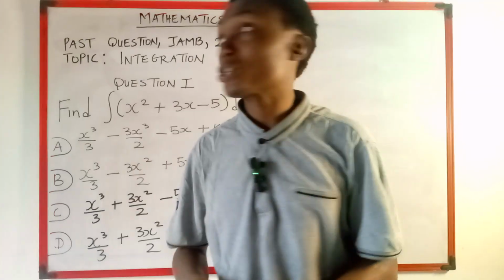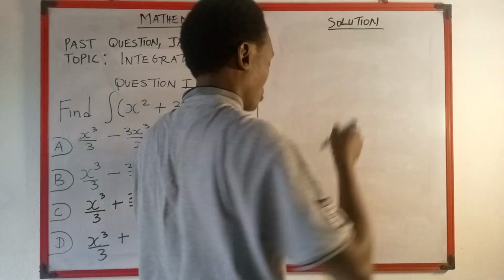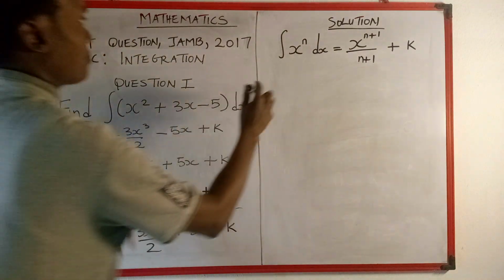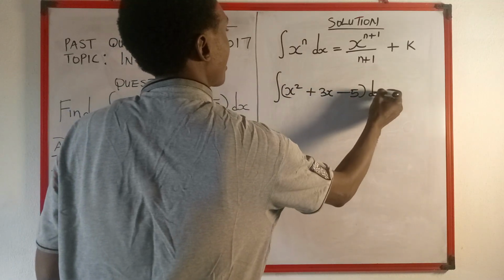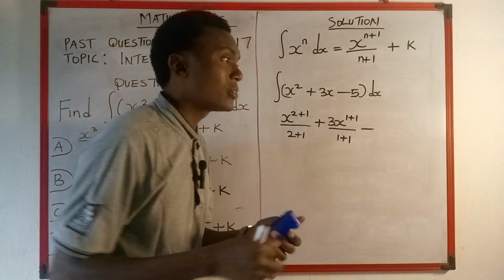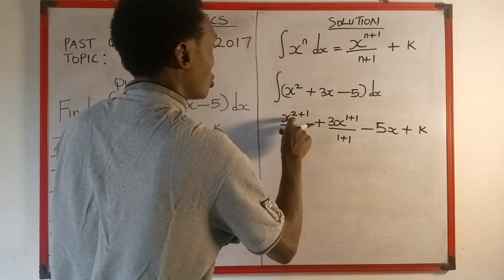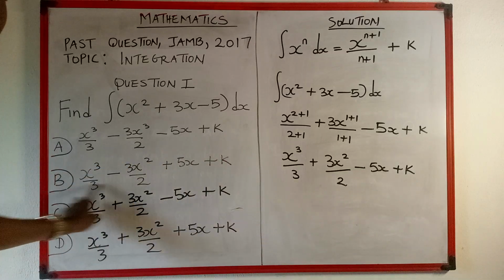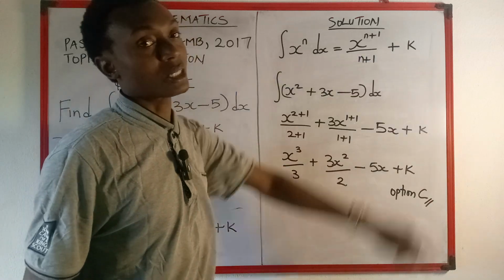Simple Integration | Basic Calculus Explained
What is Integration in Mathematics? 📘 In this video, we break down the basics of Simple Integration with step-by-step explanations and solved examples — perfect for WAEC, NECO, and JAMB Maths students.

📐 In this video, you’ll learn:

Meaning of Integration in Calculus

Formula for integrating powers of :

\int x^n \, dx = \frac{x^{n+1}}{n+1} + C, \quad (n \neq -1)

Difference between indefinite and definite integrals

Geometrical meaning (area under a curve)

Step-by-step solved WAEC/NECO/JAMB style questions

🎯 Perfect for:

WAEC, NECO, and JAMB Further Maths students

Anyone starting Calculus

💡 Once you master simple integration, you’ll easily solve areas, motion problems, and advanced calculus topics.